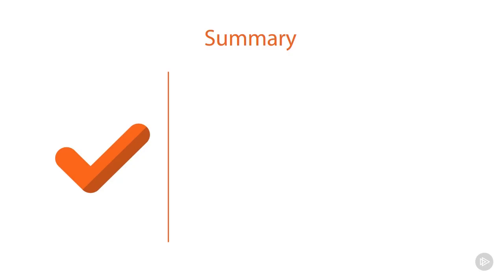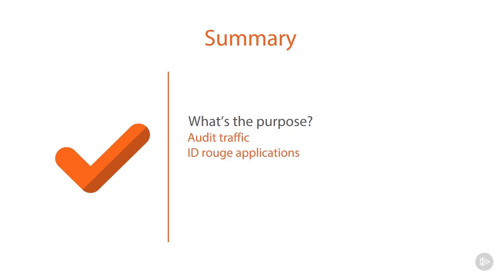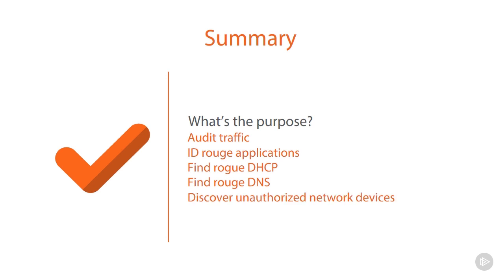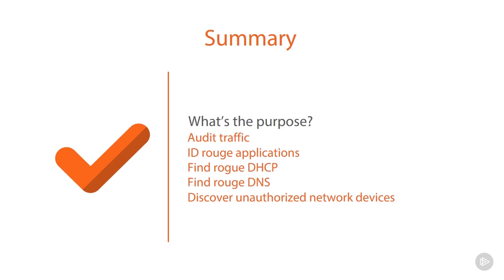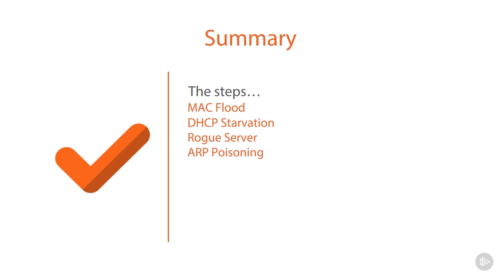Introduction to Pentesting S06E03